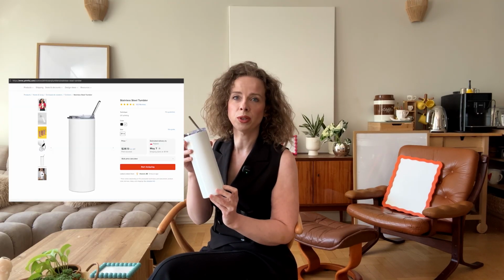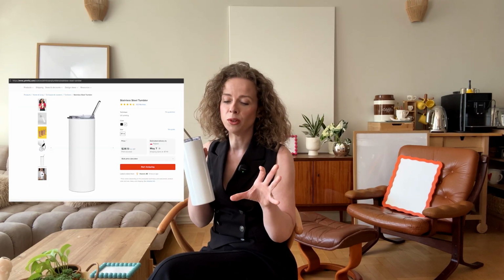How I Sold 33,000+ Mockups on Etsy (And the Course That Teaches It)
Ivy's Mockup System — Founders' Cohort. This weekend only.

The exact framework behind 33,000+ mockup sales on NordlyStudio — and the aesthetic that built three Etsy shops doing €150,000 in digital products.

After Sunday 23:59 CET, the price goes to €497. Founders' bonuses close.

WHAT'S INSIDE

30 lessons across 7 modules. Two weeks. Lifetime access.

Module 1 — Start Here (4 lessons)
Module 2 — Background Scenes (4 lessons)
Module 3 — Photo Mockups in Photoshop (7 lessons)
Module 4 — Video Mockups (3 lessons)
Module 5 — Product Mockups (5 lessons)
Module 6 — Selling Your Mockups (5 lessons)
Module 7 — Beyond Etsy + Live Q&A (2 lessons)

This is a presale. Module 1 drops Monday. New modules every 3-4 days. All 30 lessons complete within two weeks.

THE OFFER

✓ Lifetime access to all 30 lessons
✓ Private Skool community — included free
✓ Live Q&A call with me (recorded)
✓ All future updates, free, forever

€247 founders' price (this weekend only)
€497 regular price after Sunday

50 spots. Deadline Sunday 23:59 CET.

ABOUT ME

I'm Ivy. I direct commercials for a living — Dove, Sprite, Visa. Cannes Bronze Lion. Shots New Director of the Year, 2016.

Alongside that, I built three shops on Etsy — 45,000+ sales combined. NordlyStudio alone has done 33,000+ mockup sales.

In January 2026, I opened The Etsy Digital Product Starter Kit. 350 students enrolled in 10 weeks.

Ivy's Mockup System is the next step in the IVY System.

FREE COMMUNITY

The Etsy Digital Product Starter Kit is free inside Skool.